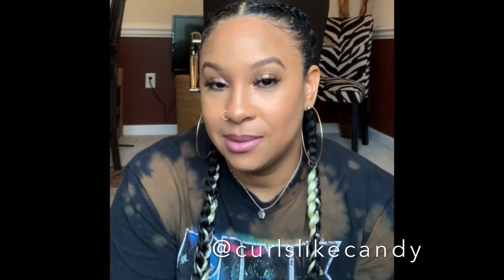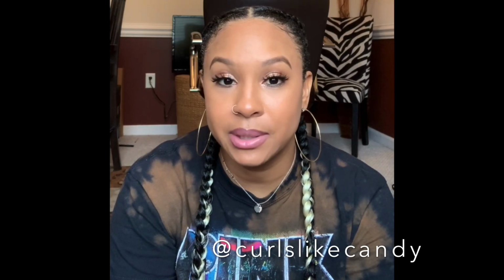How To: Two Feed-in Braids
Want a quick and cute hair style while we're still quarantined? These are super easy and convenient. Let me know what styles y'all have been rocking during the stayhome order.

Products used:
Shine n Jam
Braiding Rack
Hair used: Outre Jumbo Braiding hair
Vigorol Mousse with olive oil